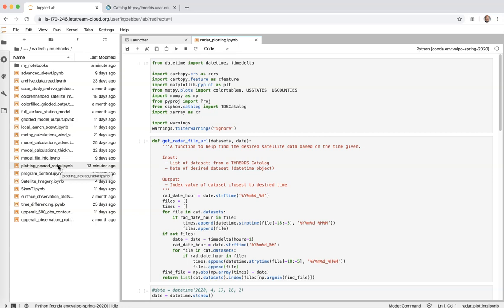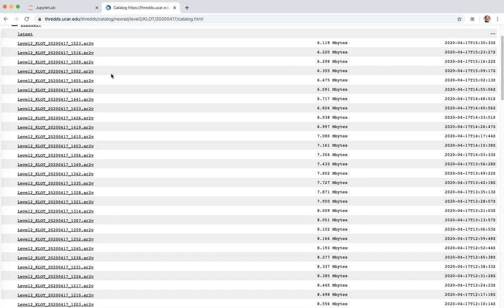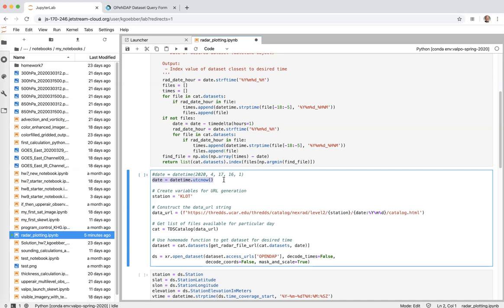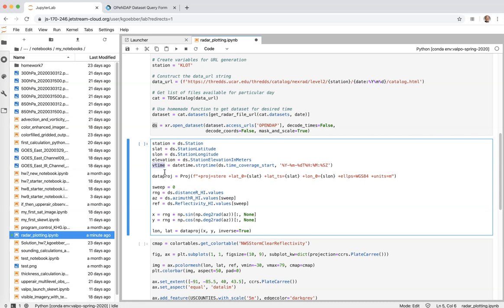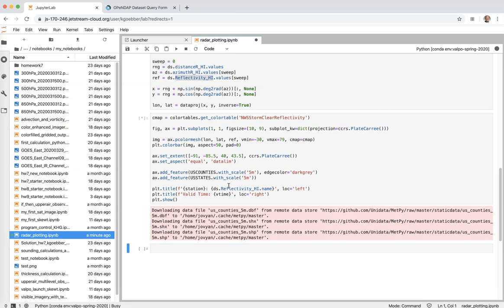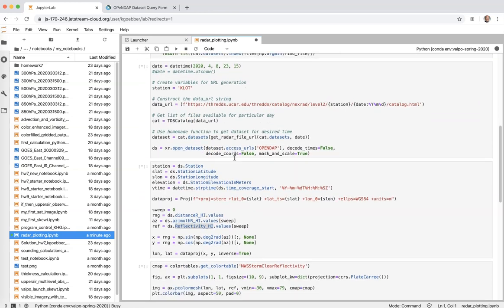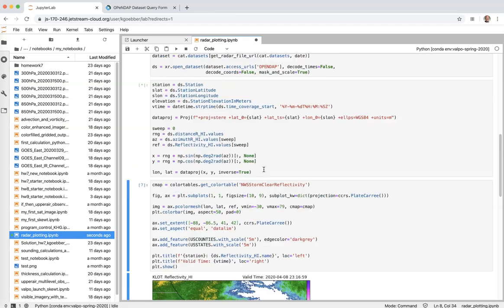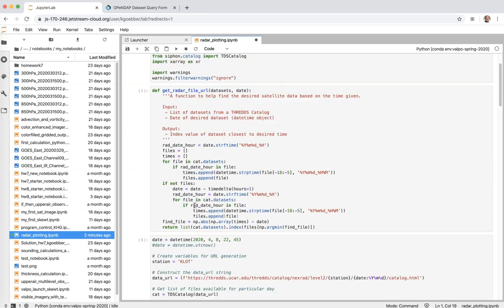Plotting NEXRAD Data with Python